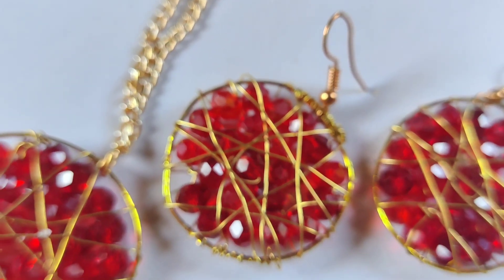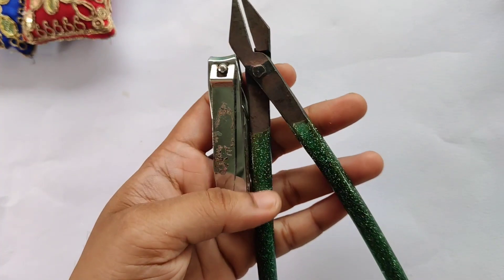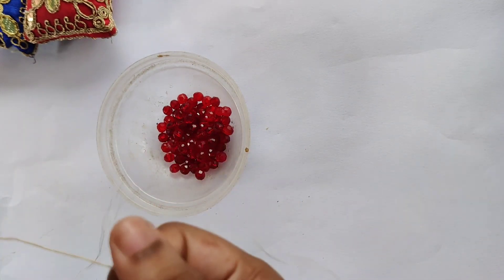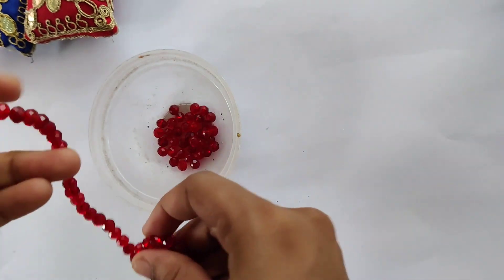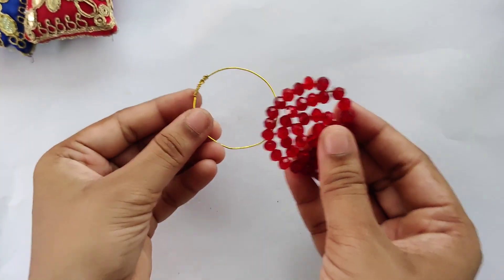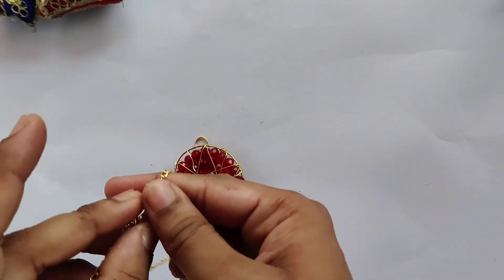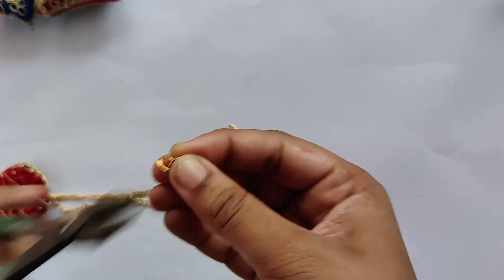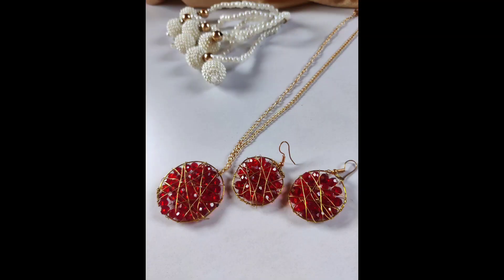JEWELRY MAKING AT HOME | DIY JEWELRY | CRYSTAL BEADS NECKLACE SET | TUTORIAL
Love making your own Jewelry? Then this is the perfect DIY for you.

Welcome back to Jazzy jewels...!!!

In this tutorial, I am sharing how to make this  designer and elegent necklace with the ary of wire and red crystal beads  !!! You can make this easy yet beautiful necklace set following the steps given in the video.

Remember to hit "THUMBS UP 👍" button and tell your friends about this simple and yet classy HANDMADE NECKLACE SET..!

Your likes, comments and share motivates me to prepare more crafts.